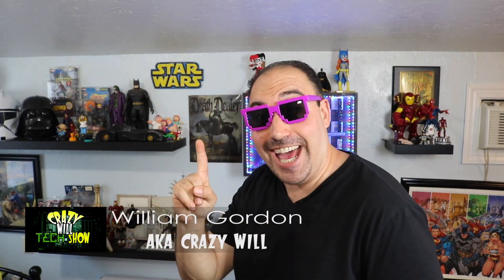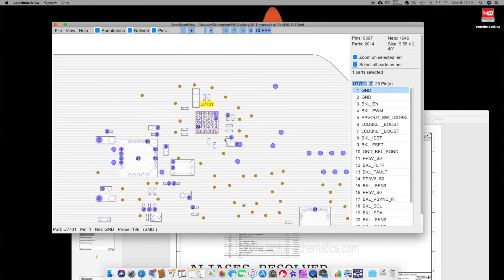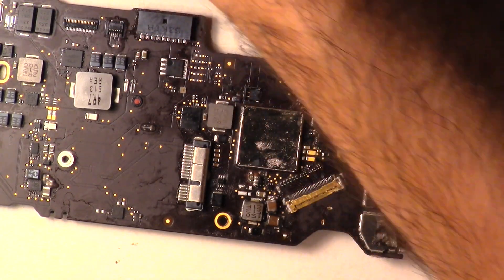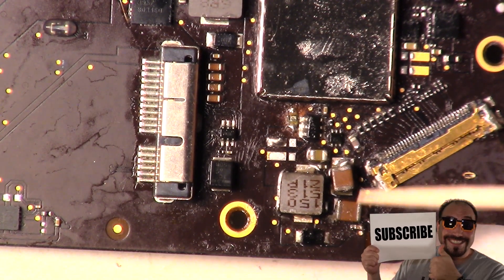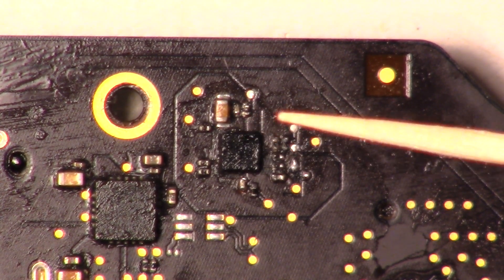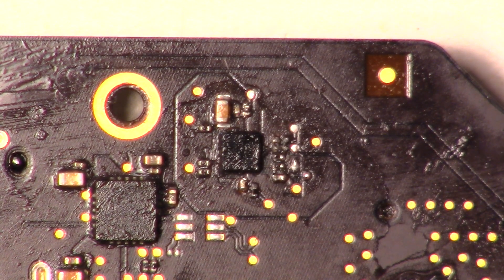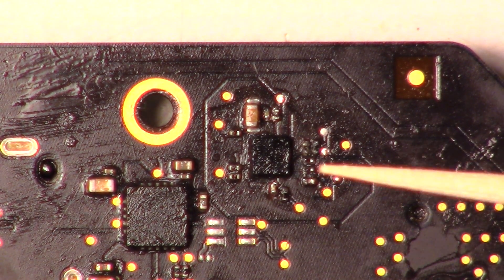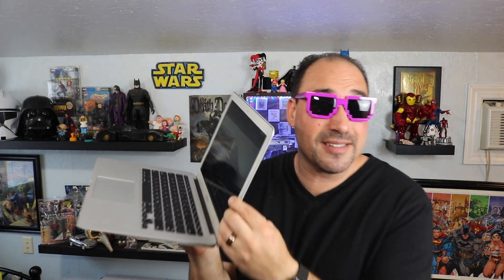How to fix a 2015 MacBook Air with no backlight, board repair by amateur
On this episode of Crazy Will Tech Show, I show you how to fix a 2015 MacBook Air with no backlight. Now this is my first board repair I have done on a 2015 MacBook Air. Last week I showed you the MacBook Air with no backlight and how to replace the LCD cable on the MacBook Air, which was part of the problem with my no backlight issue. Now we are looking on the board that I found water damage on and trying to narrow down what components are bad and need to be replaced. I show you what components I replaced including the LP8550 or U7701 known as LED driver for LCD backlight on many Macbook laptops. I also show you what tools I used and had to buy to get the work done. It was a challenge but like I always say you can do anything you put you mind to.

LED driver for LCD backlight on many Macbook laptops